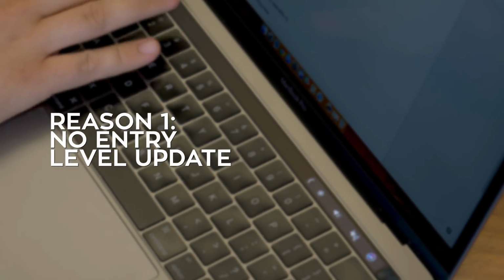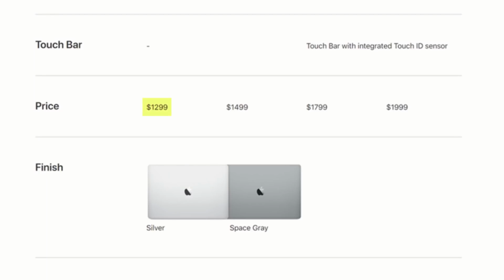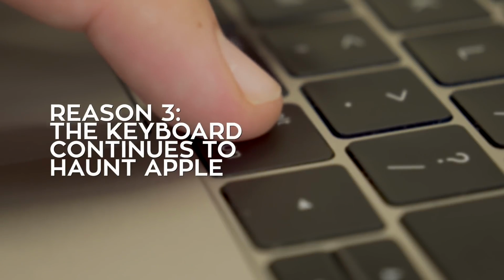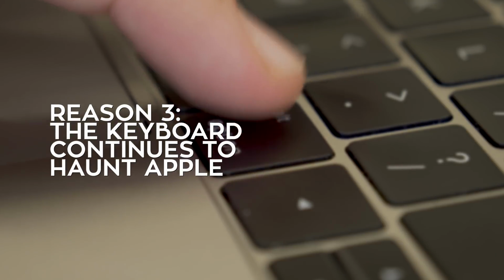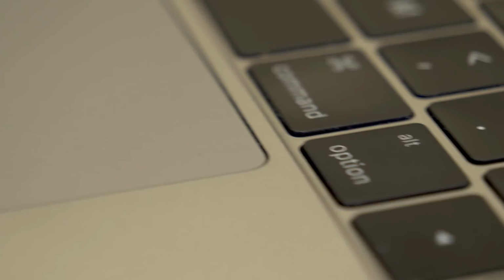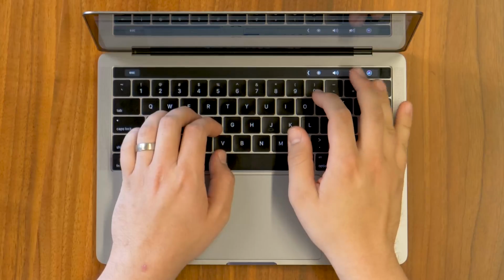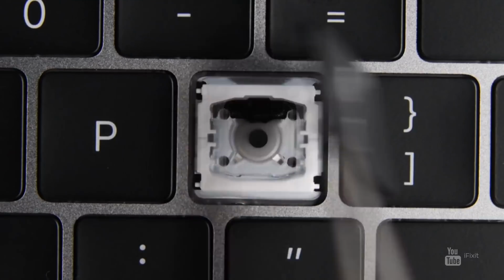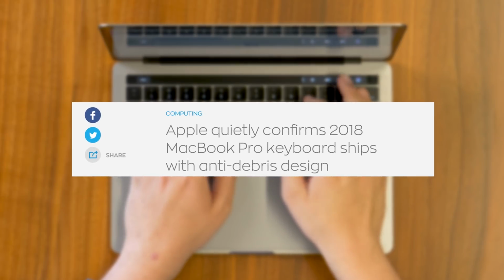Why Was The 2018 MacBook Pro Launch Such A Disaster?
Updating laptops to the newest generation of Intel processors shouldn’t be this difficult. Every year Dell, HP, and Asus handle it as a simple way to keep computers up-to-date without having to do a complete redesign every year.

Easy, right? Yet Apple has managed to completely fumble it.